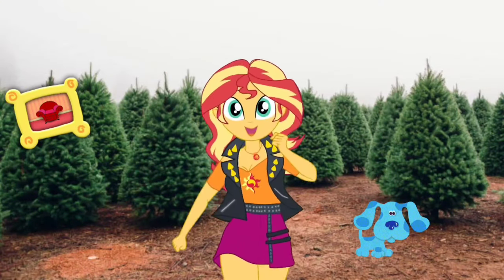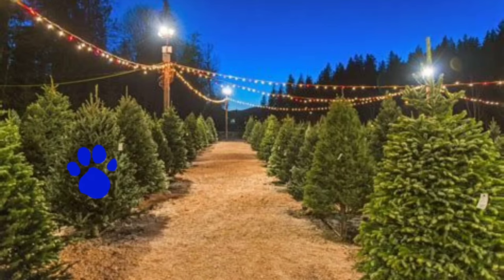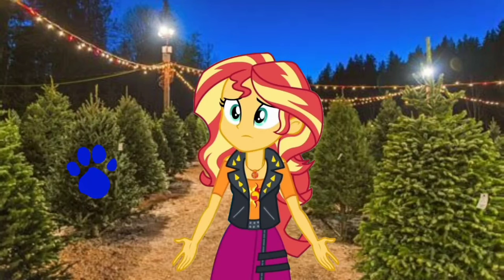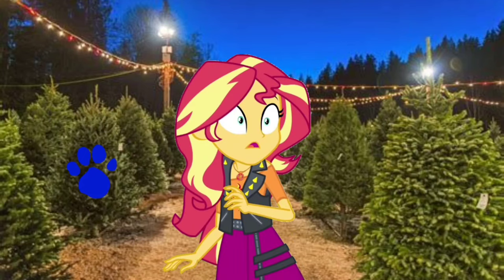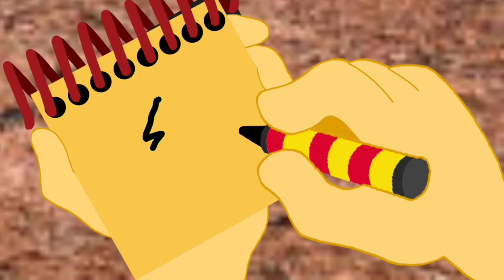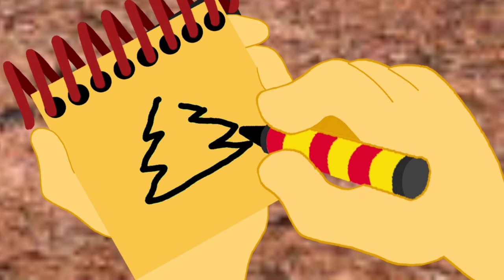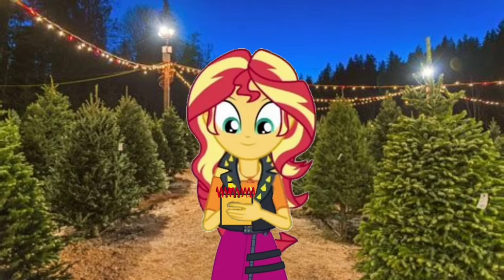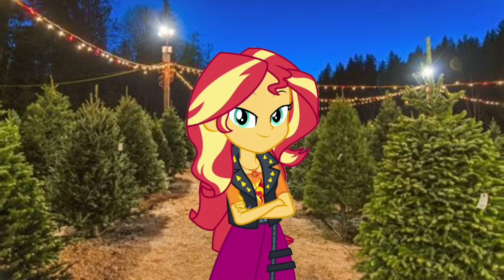Blue's Clues and Sunset Shimmer: Skidoo Series Episode 55 - Christmas Tree Farm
Sunset Shimmer and Blue are skidooing to the christmas tree farm.

Credit to DeepPonies for Sunset Shimmer's Voice, Ben Casey, Noah Bisson, RoccoTheBlue'sClues&OtherShowsFanatic3000, Jordan Gwartney, Botchan-MLP, Princess Creation345, AndoAnimalia, CloudyGlow, gmaplay, rupahrusyaidi and all the vector artists from Deviantart